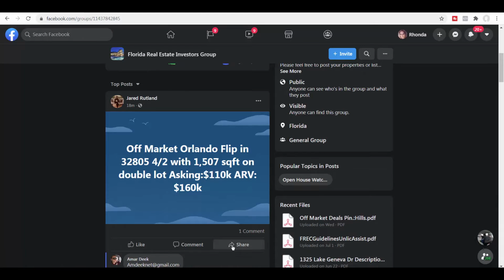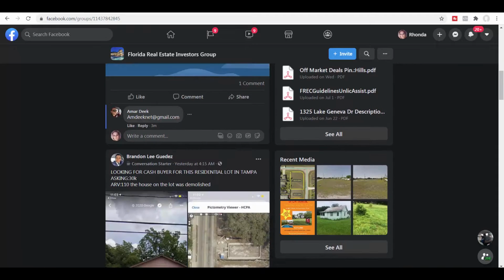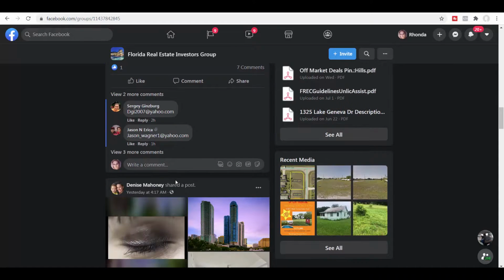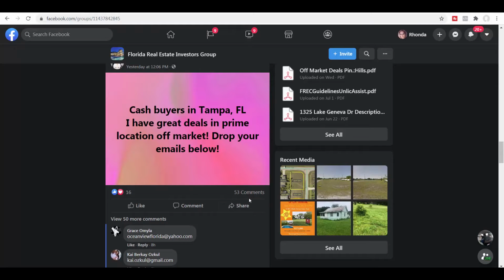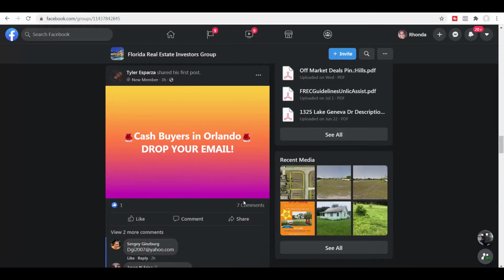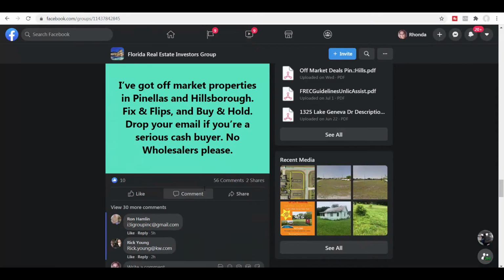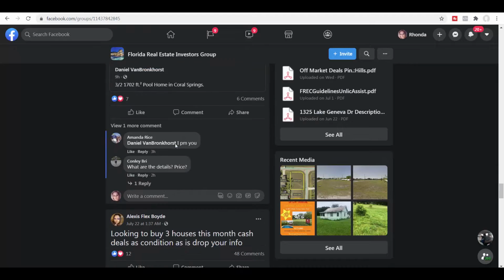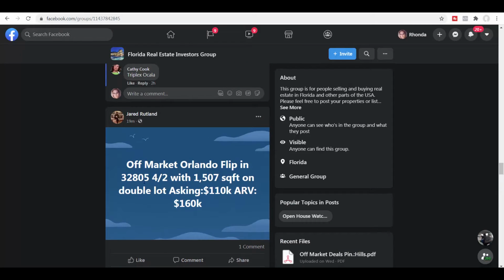5 Day Buyer Bootcamp Day 4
I am SO excited to be releasing my 5 Day Buyer Bootcamp.  In this series I will be showing you how to find infinite number of cash buyers for your real estate transactions.

If you are interested in learning how to wholesale real estate be sure and check out my 30 Day Wholesale Challenge, it is completely free.